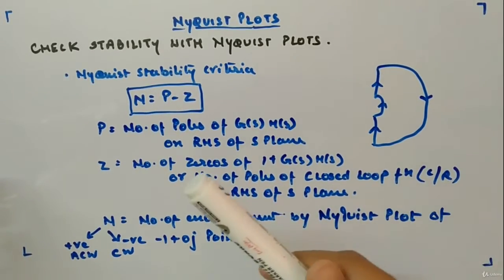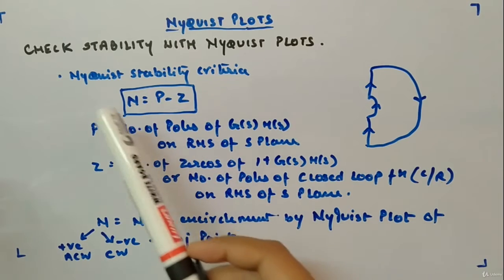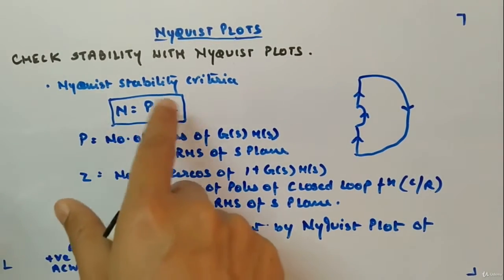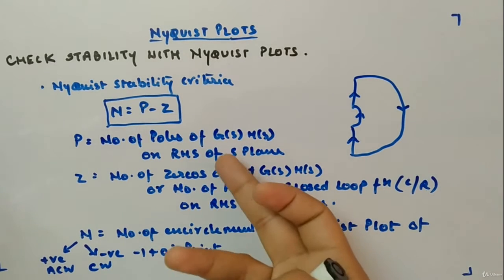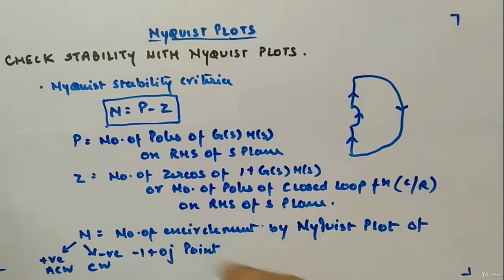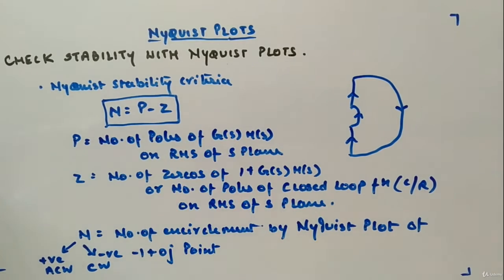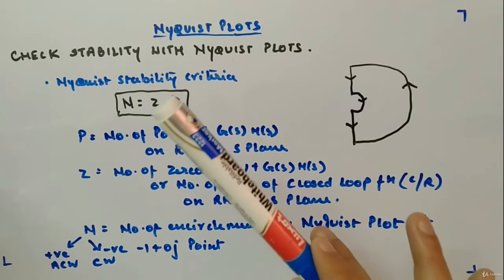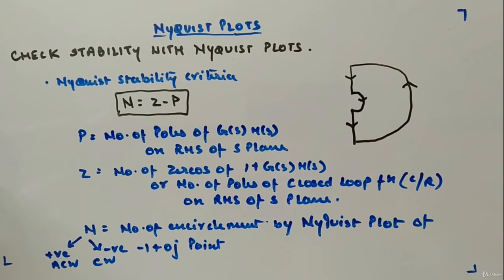Nyquist Stability Criteria - Control Systems